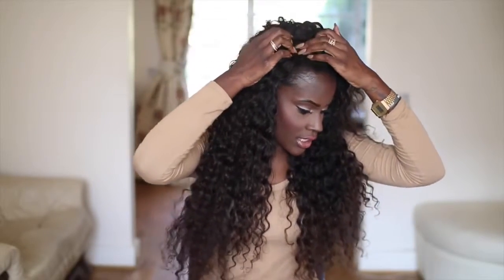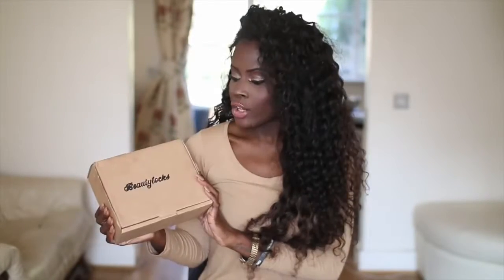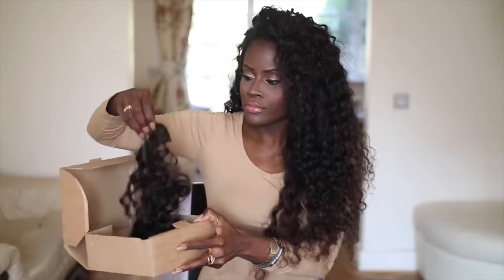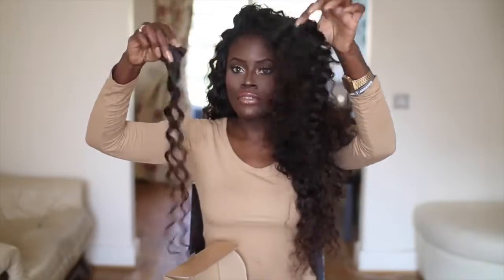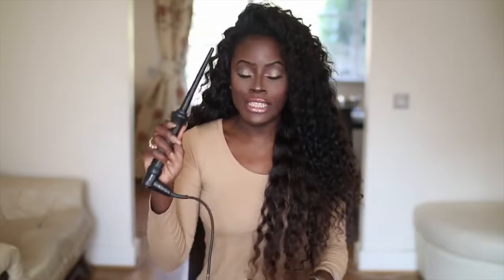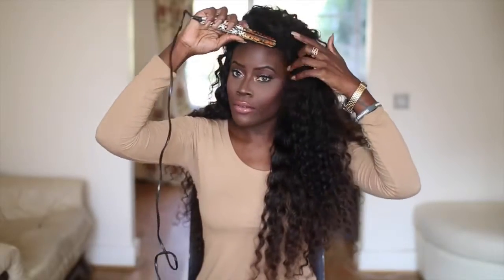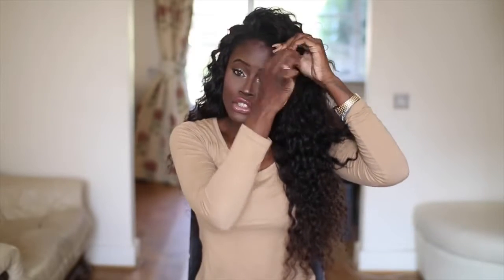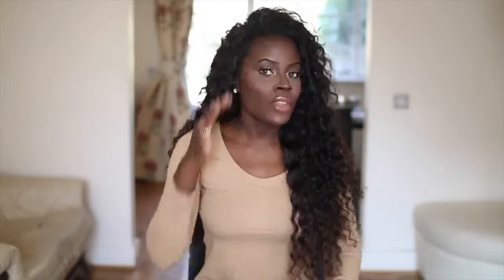Beautylocks Hair: Filipino Deep Wave by Breeny Lee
Review of our Filipino deep wave hair - now available in a higher quality luxurious Cambodian hair range.